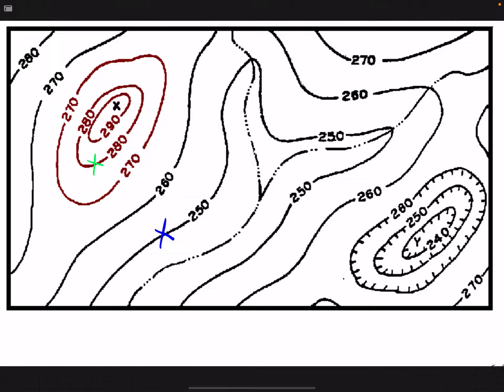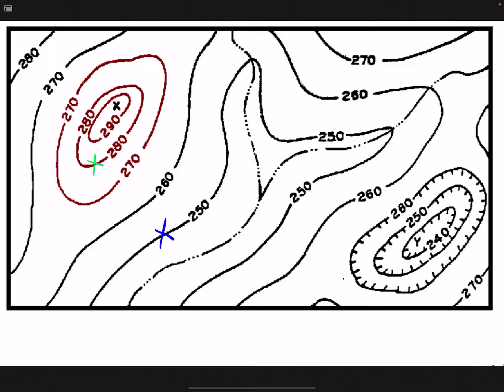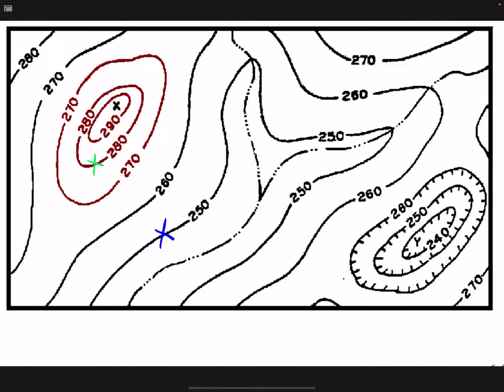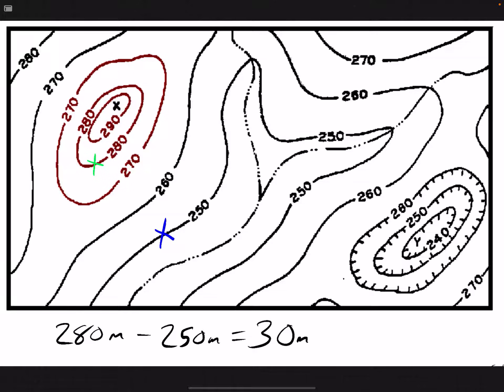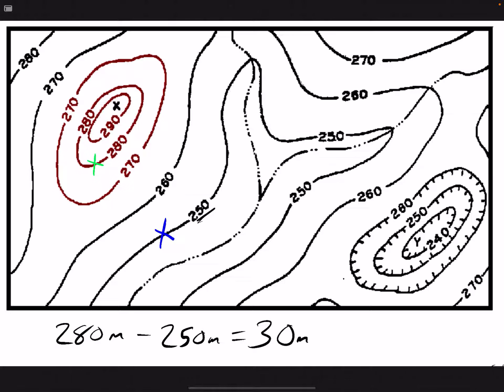Calculating Elevation Difference on a Topographic Map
This video will show you how calculate the change in elevation on a Topographic Map.